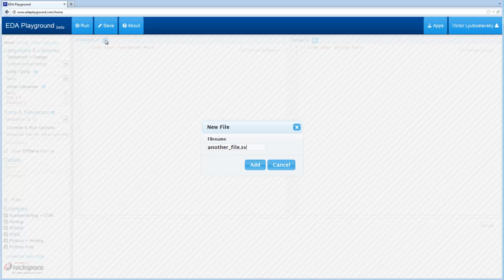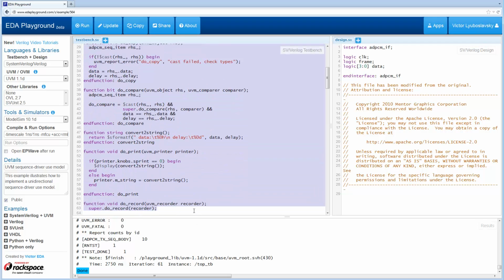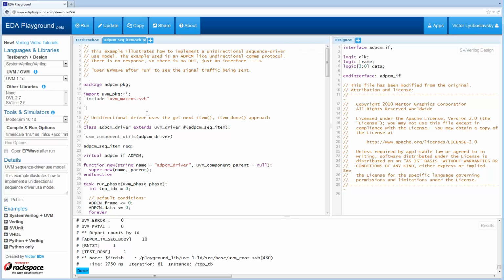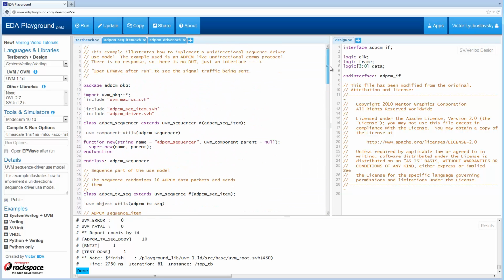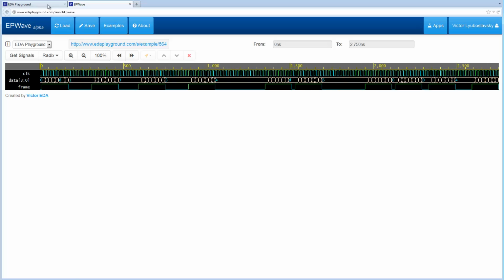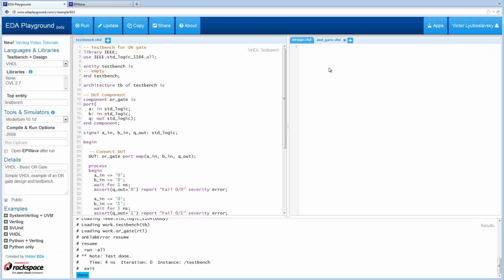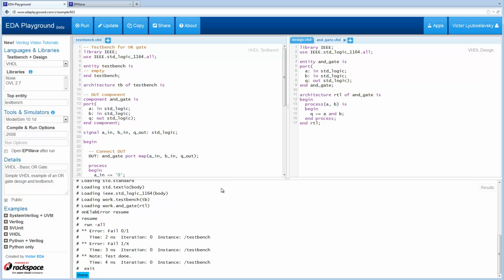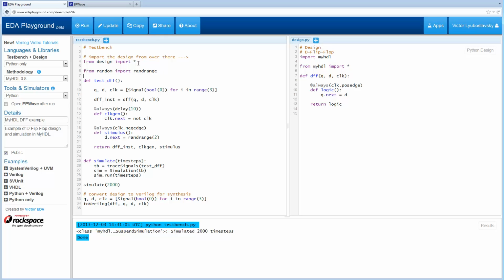Simulating Multiple Files on EDA Playground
In this video, we demonstrate how to work with multiple source files on EDA Playground. Having multiple source files is useful for small projects or large examples. We show how to compile and simulate SystemVerilog, VHDL, and Python with 3 or more files.

Recommend viewing in 720p quality or higher.

About EDA Playground:

EDA Playground is a web browser-based integrated development environment (IDE) for simulation of SystemVerilog, Verilog, VHDL, and other HDLs. EDA Playground is a free web application that allows users to edit, simulate, share, synthesize, and view waves for hardware description language (HDL) code. It is the first online HDL development environment and waveform viewer for the semiconductor industry.

Engineers have used EDA Playground for:
-- creating hands-on training for students
-- demonstrating best practices to other engineers
-- asking SystemVerilog questions on StackOverflow and other online forums
-- testing candidates' coding skills during technical interviews (phone and in-person)
-- quick prototyping -- trying something before inserting the code into a large code base
-- checking whether their RTL syntax/code is synthesizable

EDA Playground is actively seeking partners to integrate additional EDA tools. Future tools will include formal verification, linting, and analog and mixed-signal support.